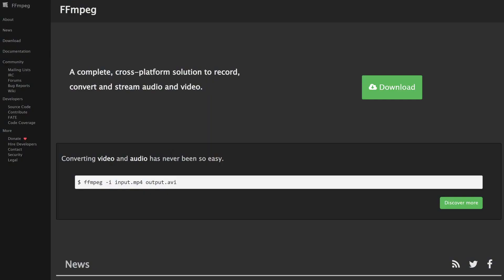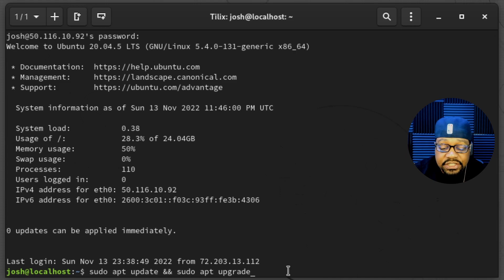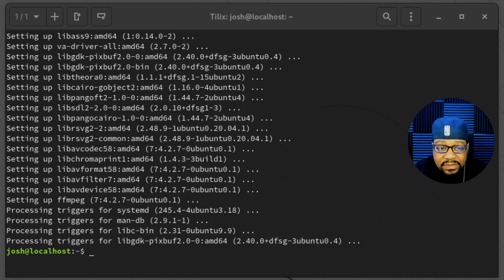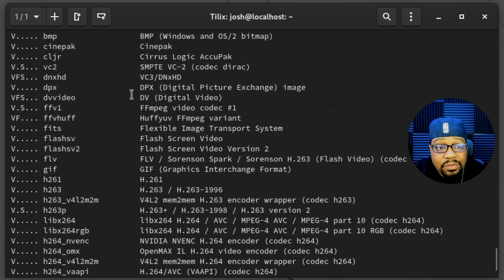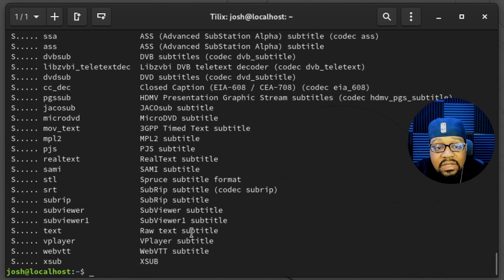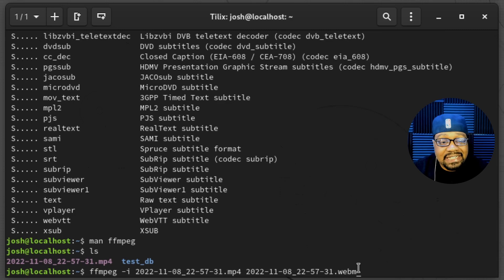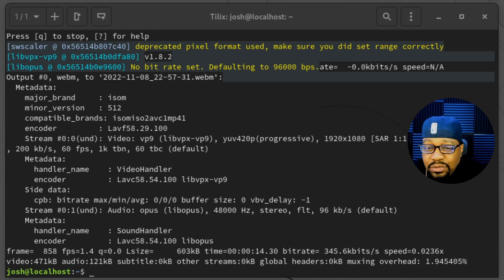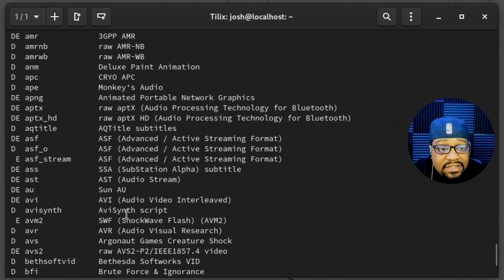Using FFmpeg on Linux and in the Cloud | Cloud Video Editing and Transcoding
FFMpeg is a free and open-source utility that is used for video and audio processing. It assists with the editing, reformatting, and conversion of audio, video, and multimedia files. This video provides a brief introduction to FFmpeg, explaining how to install FFmpeg and how to use FFmpeg to edit media files.

Chapters:
0:00 Introduction
1:04 How to Install FFMPEG
4:05 How to check the FFMPEG version
5:50 How to view available encoders
6:35 How to read the FFMPEG manual
8:25 How to transcode video
12:55 List the supported formats
14:00 How to separate audio from video
17:10 How to view file details
19:15 Example of a complex transcode
23:30 Conclusion

Read the doc for more information on using ffmpeg with Linux

Product: Linode, Linux, ffmpeg; @KeepItTechie ;